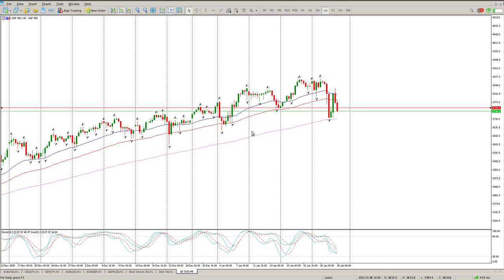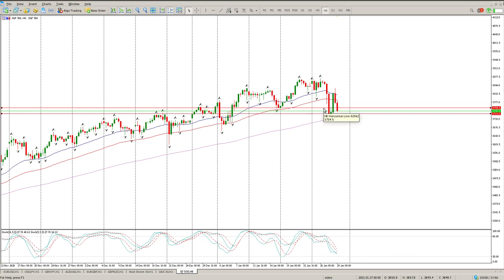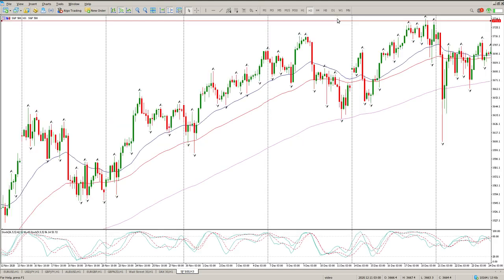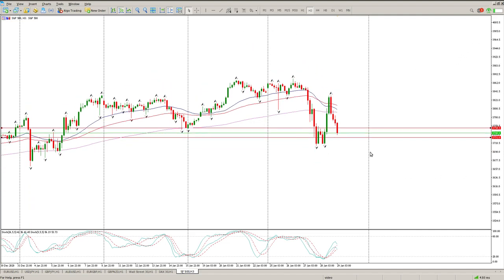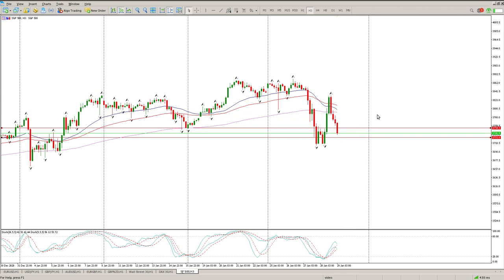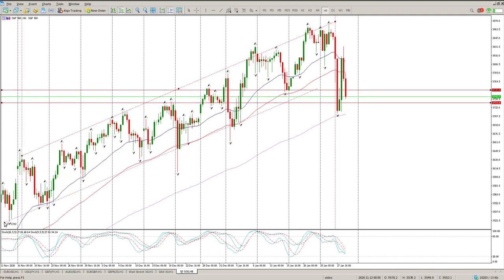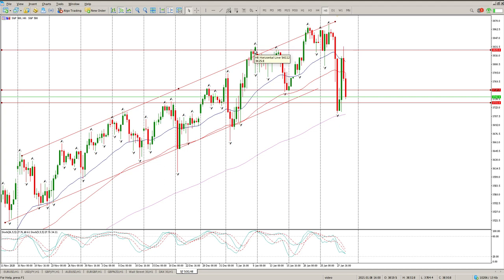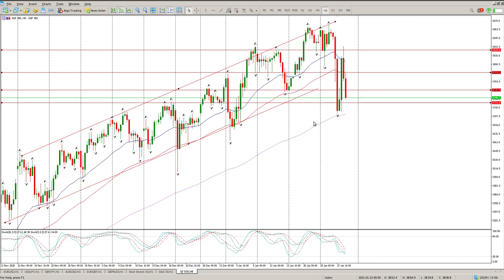S&P500 Today 29 January 2021 Trend Trading Strategy Technical Analysis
Daily Technical Analysis of S&P500 Today 29 January 2021